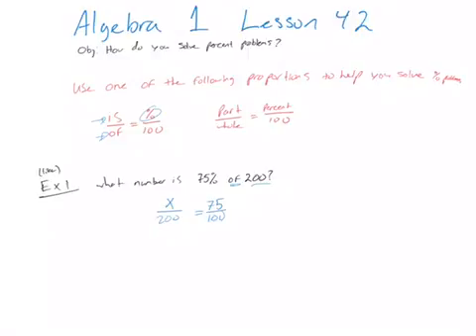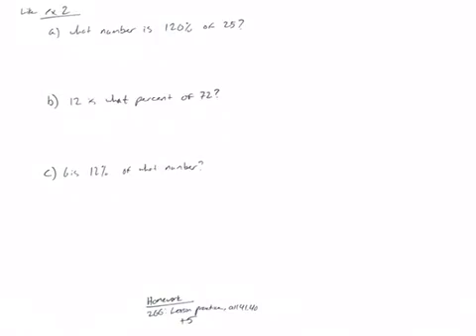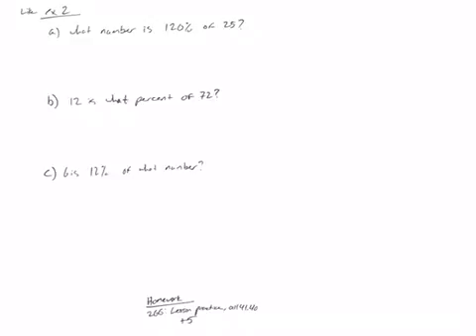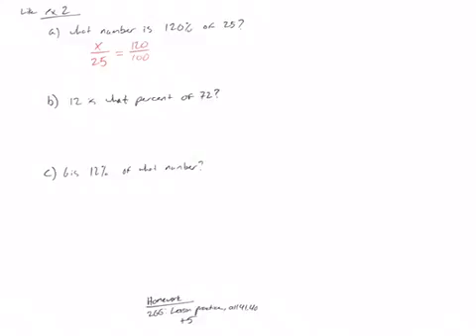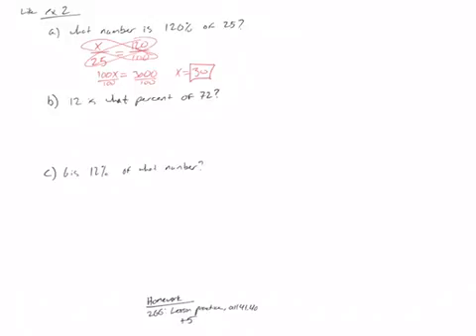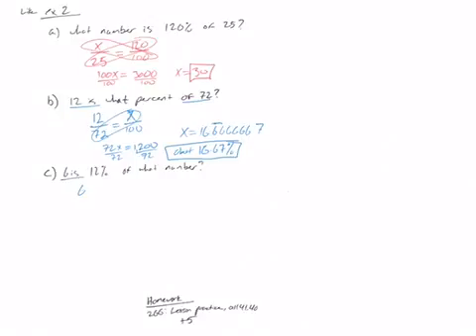Algebra 1 Lesson 42